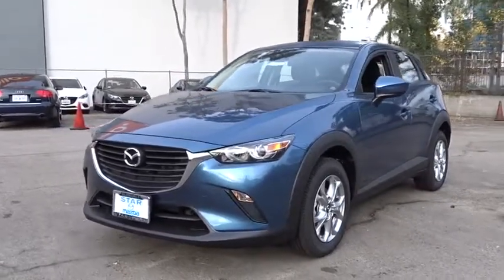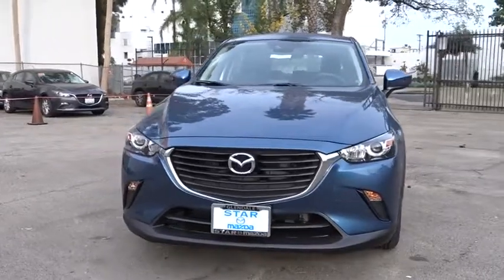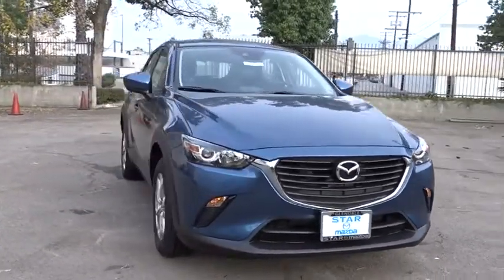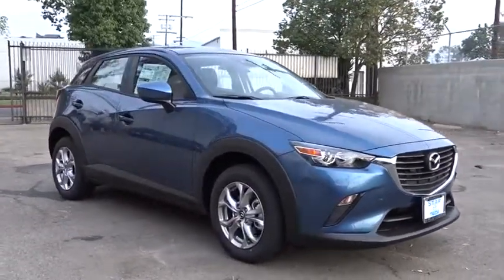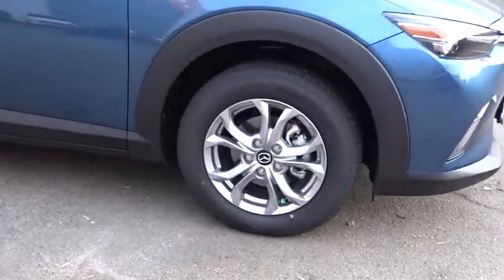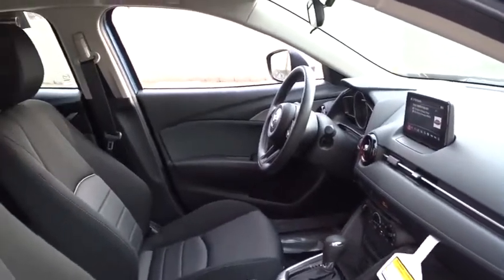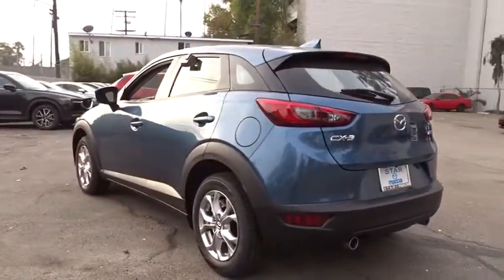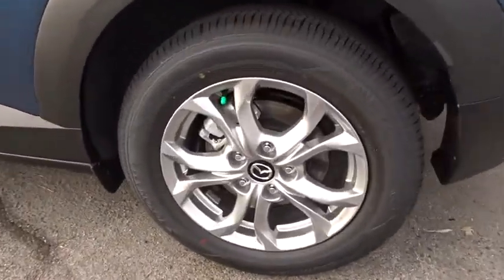2018 Mazda CX-3 Los Angeles, Cerritos, Van Nuys, Santa Clarita, Culver City, CA 80220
2018 Mazda CX-3

Star Mazda
1401 S Brand Blvd

Eternal Blue Sport 2.0L 4-Cylinder 29/34mpg